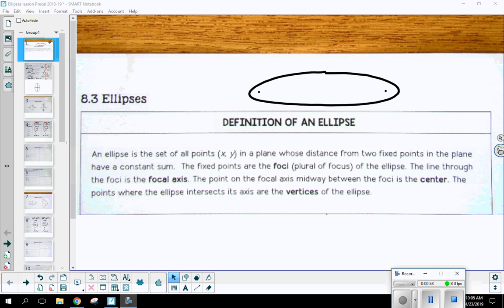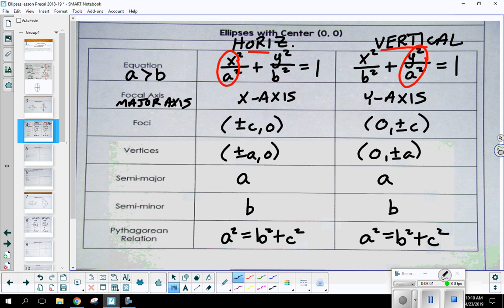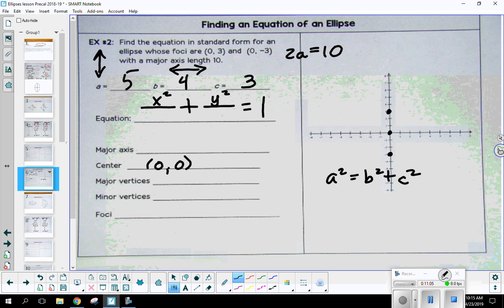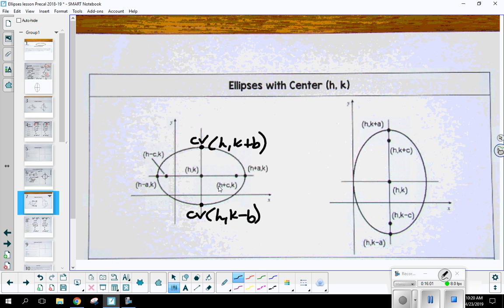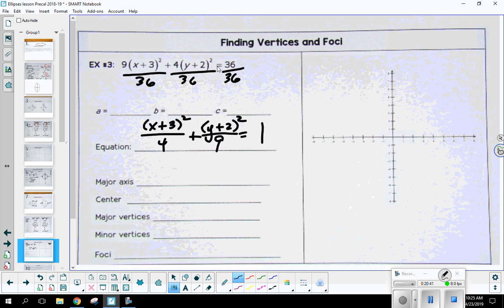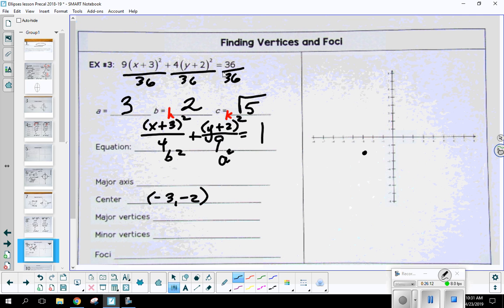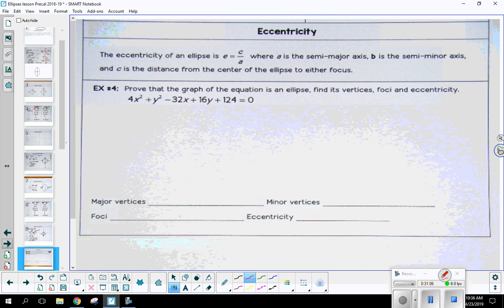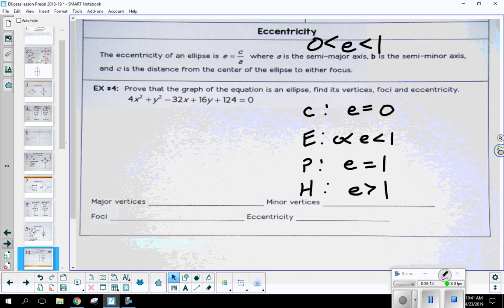Ellipses lesson part 2 4 23 19